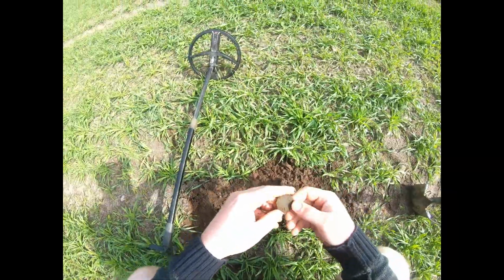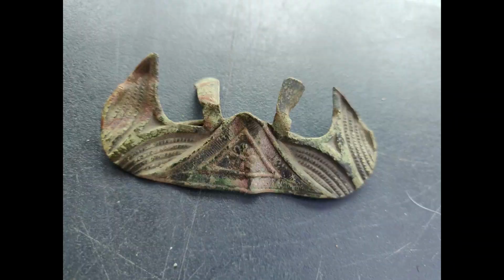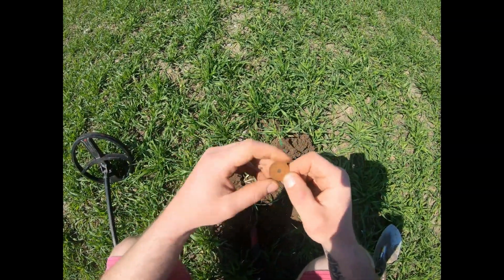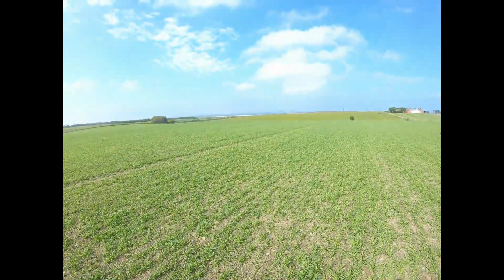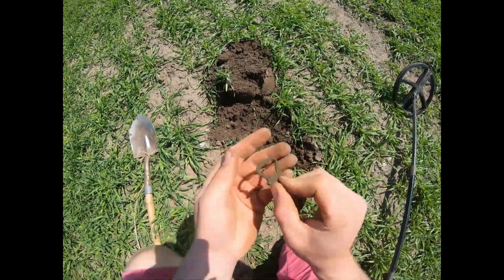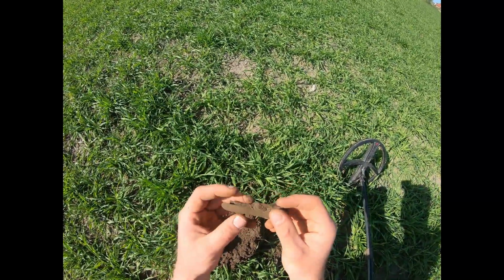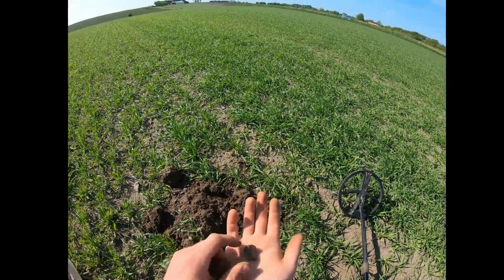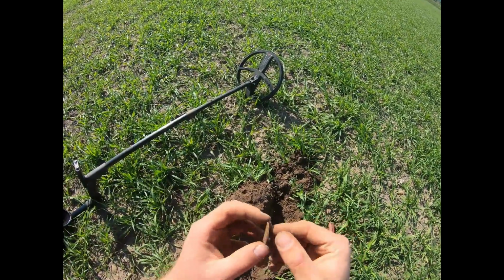Relic Hunt next to Chruch. MetalDetecting Denmark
A lot of nice finds just next to an old church!